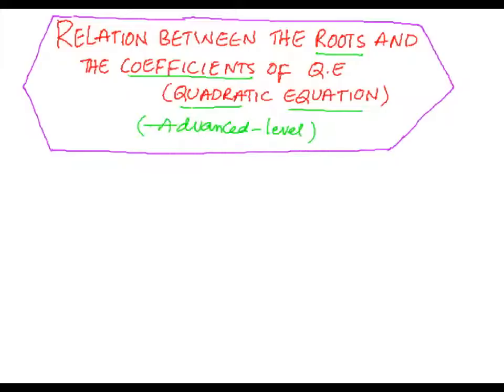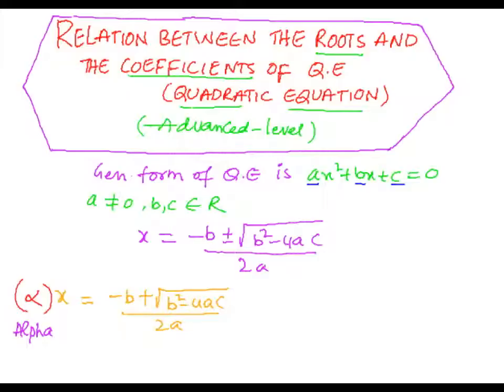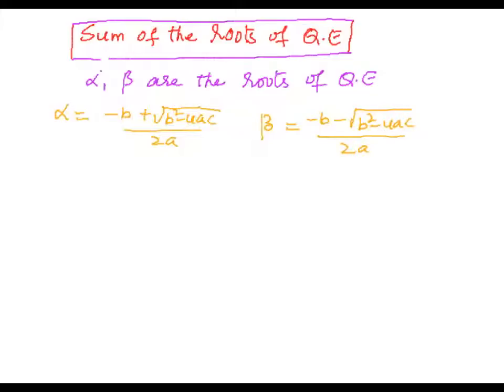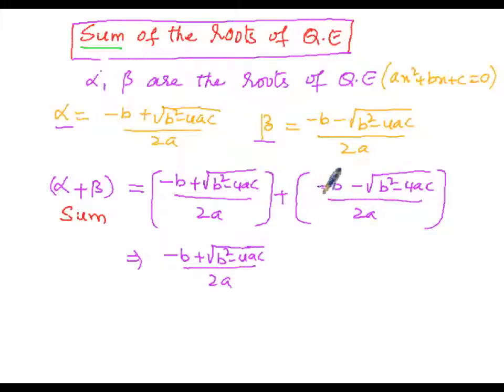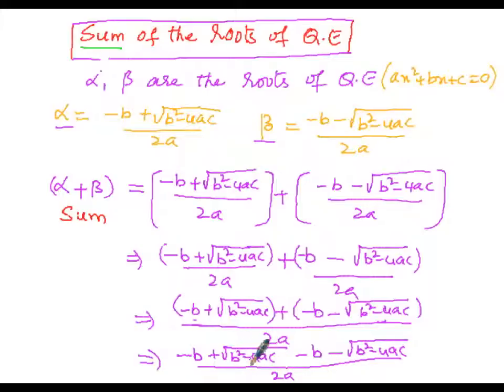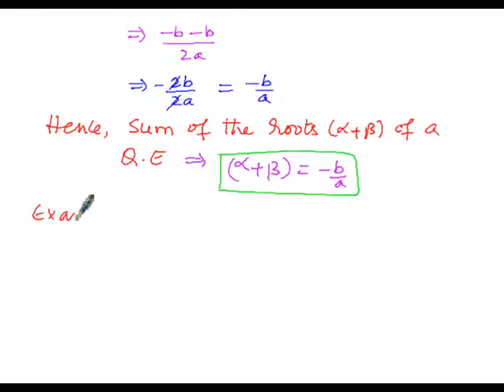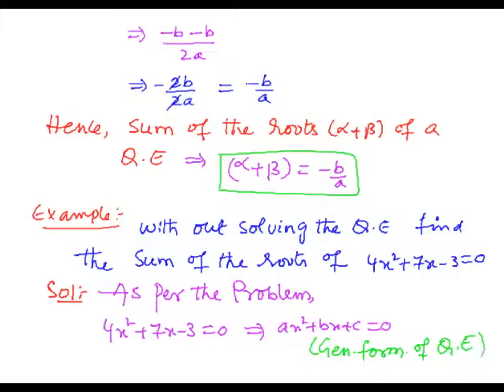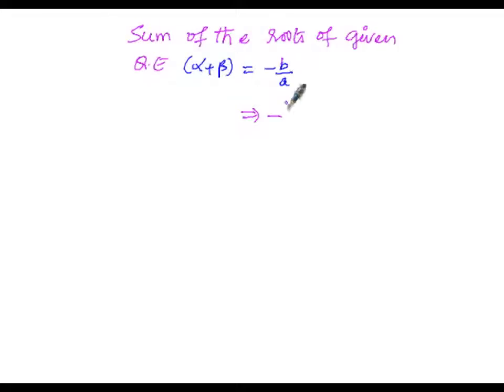Algebra Sum Roots of Quadratic Equation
Algebra Sum Roots of Quadratic Equation Advanced level , Relation between the roots and the coefficients of a Quadratic equation